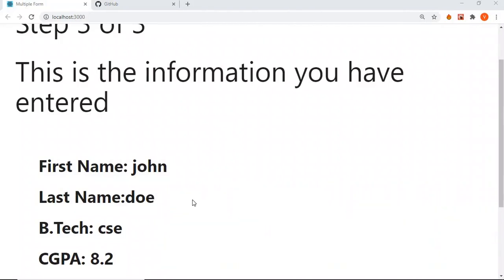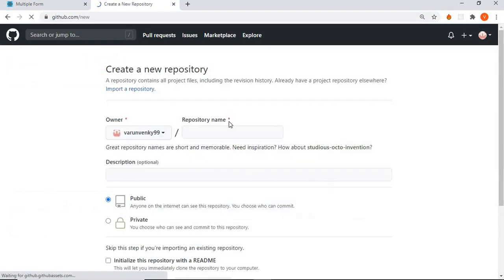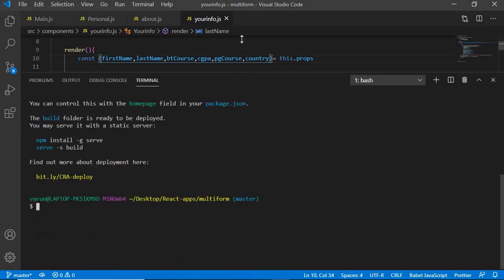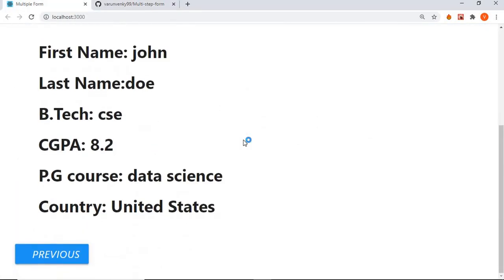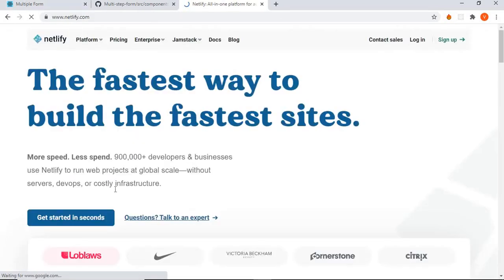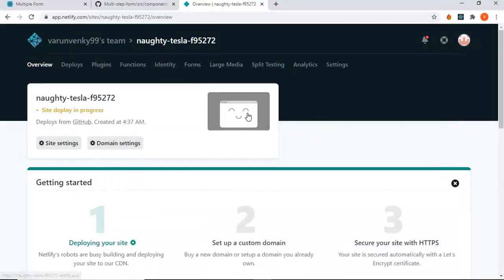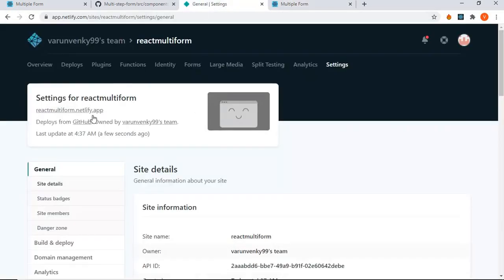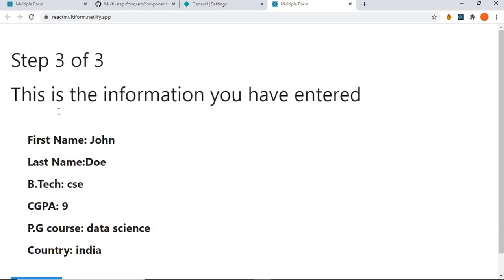Deploy and Host for free 3